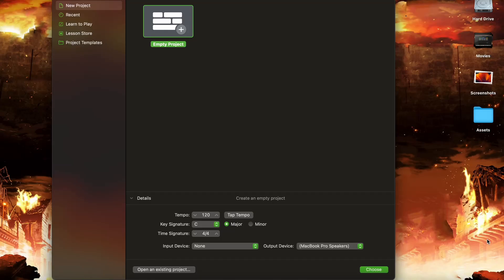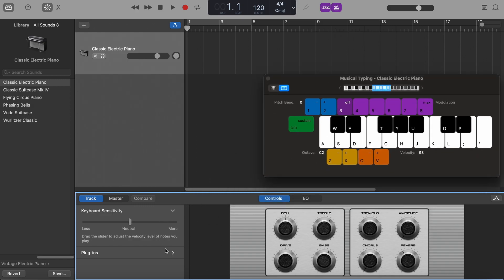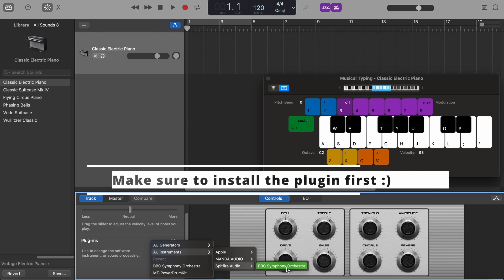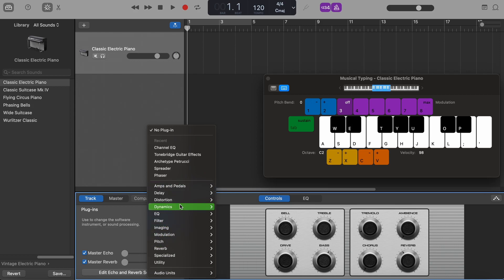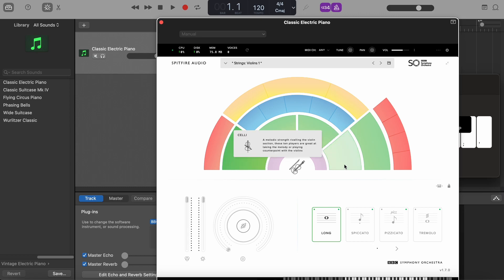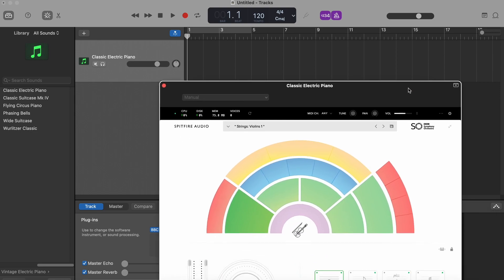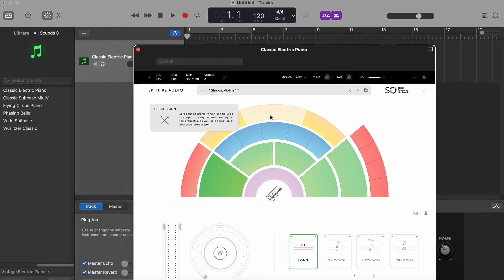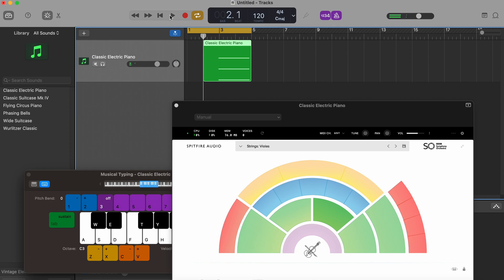BBC Symphony Orchestra - Garageband (Mac) - How to open - Tutorial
Probabaly one of the best FREE plugins for Garageband out there.
In this tutorial, I'll show you how to open and use the BBC Symphony Orchestra by (Spitfire Audio) in the Garageband DAW on Mac.